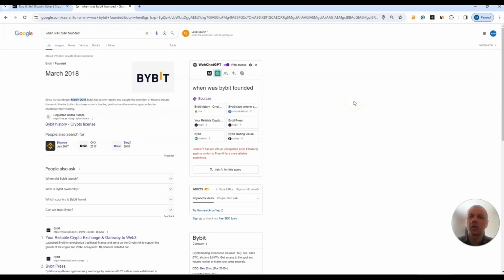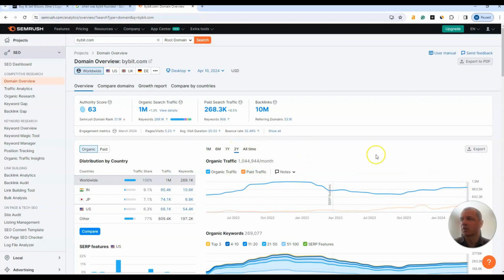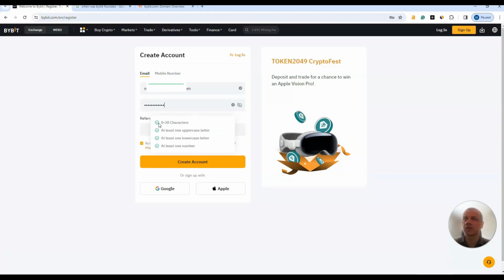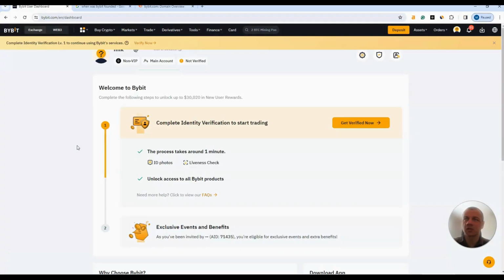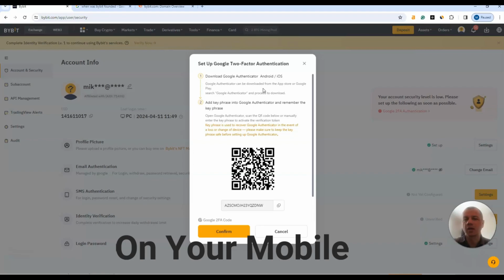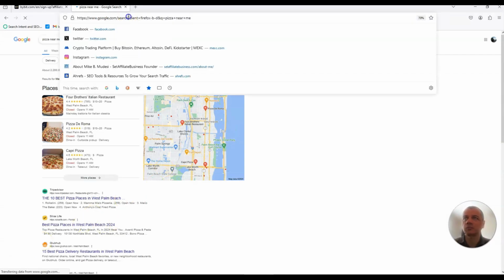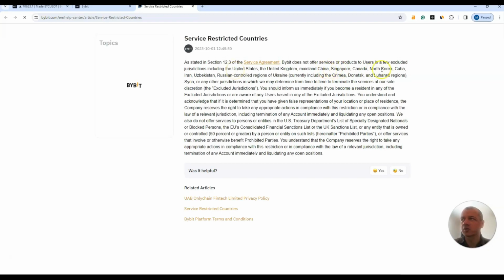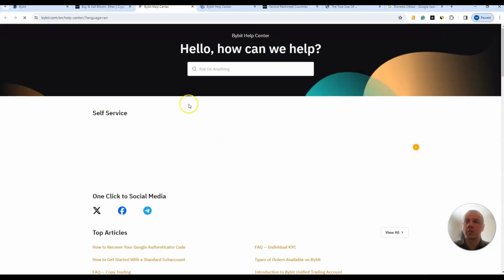How to Create a Bybit Account | Bybit Account Setup Tutorial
How to Create a Bybit Account?
Welcome to our tutorial on creating a Bybit account!

I provide a comprehensive walkthrough of the Bybit platform, including general information about Bybit, insights on organic traffic to the platform, and a detailed guide on setting up your own Bybit account.

Learn about the importance of Google 2 Factor Authentication and the list of service-restricted countries.

I also discuss VPN usage and its implications for accessing Bybit in restricted regions.

OUTLINE:
00:26 General Information About ByBit Platform
01:45 Organic Traffic the ByBit Platform Gets
02:05 How to create the Bybit Account
03:45 Google 2 Factor Authentication
04:36 Service Restricted Countries
04:50 Using VPN (what happens?)
05:35 The Actual List of Restricted Countries